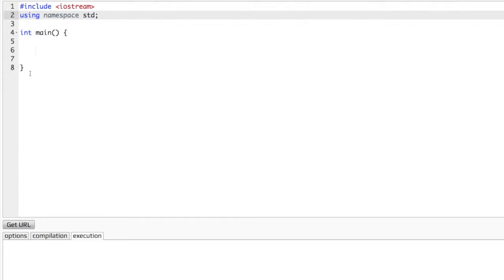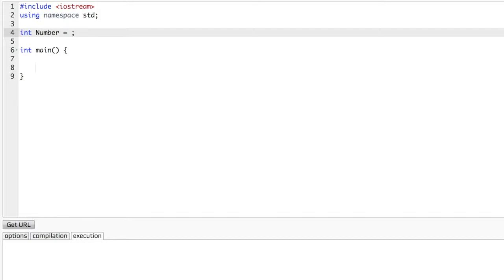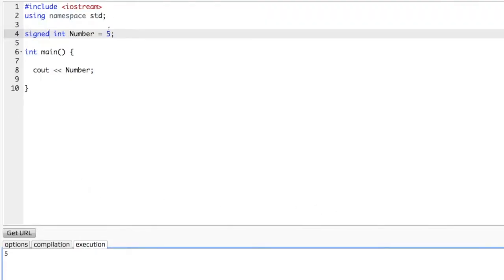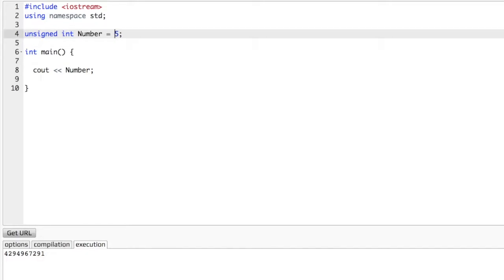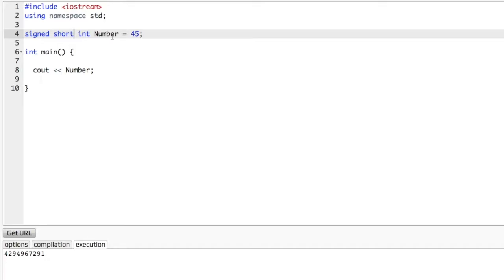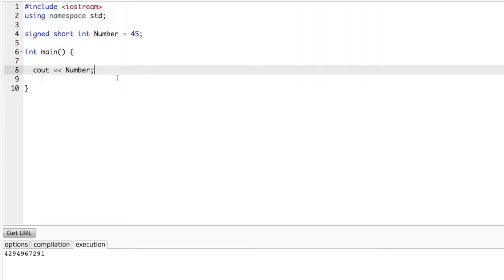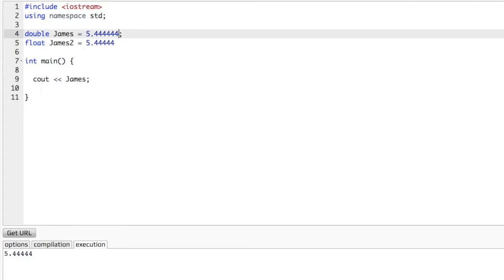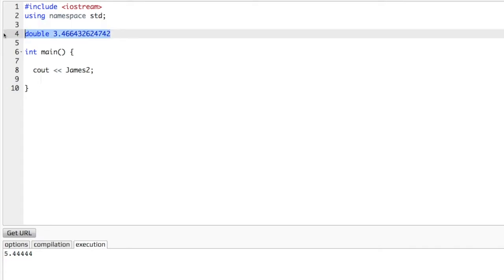Modifiers (C++)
How to efficiently organize and manage your code using specifiers like signed/unsigned and long/short